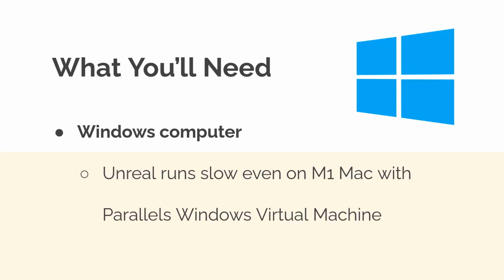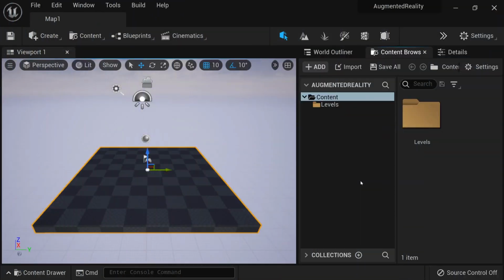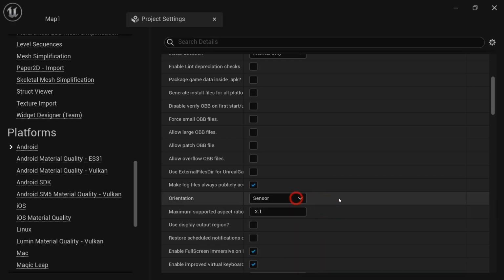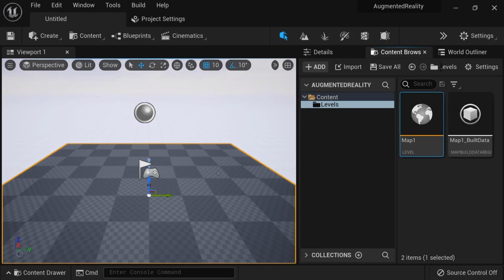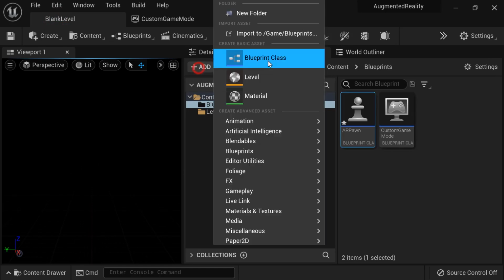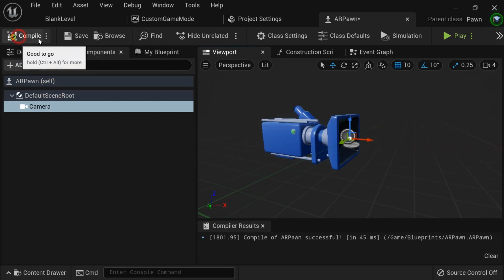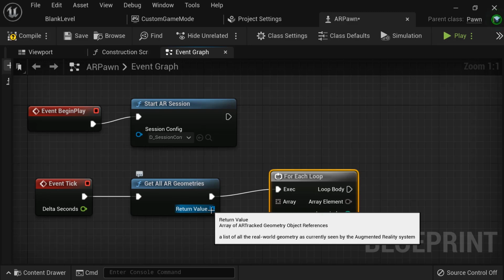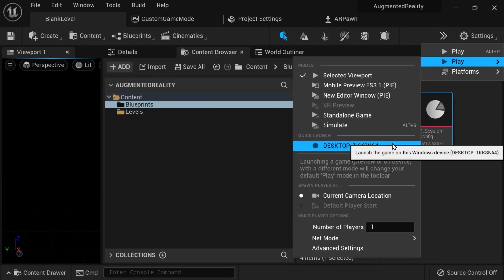Simple Augmented Reality From Scratch In Unreal Engine 5